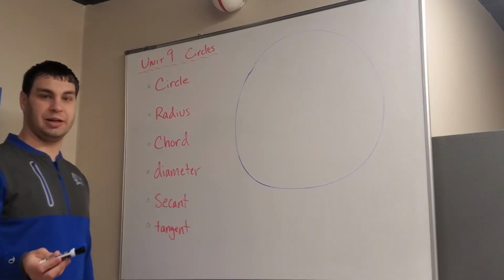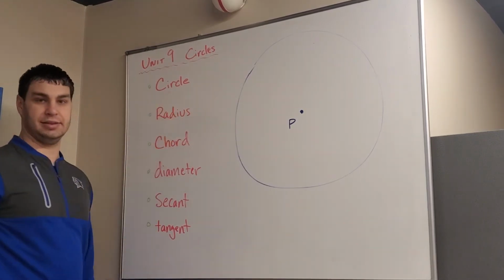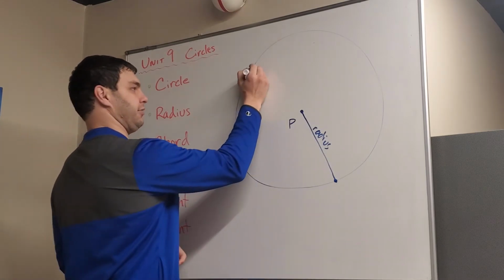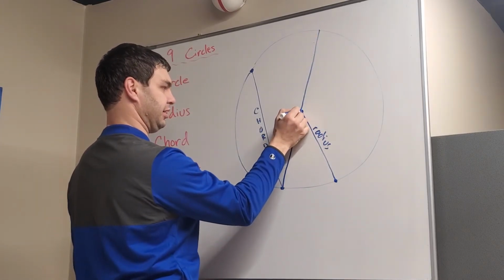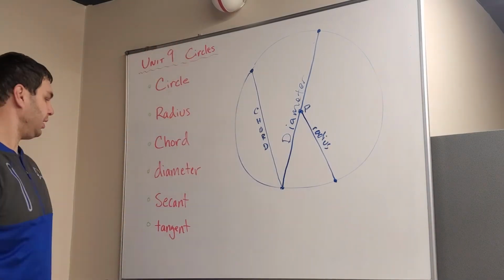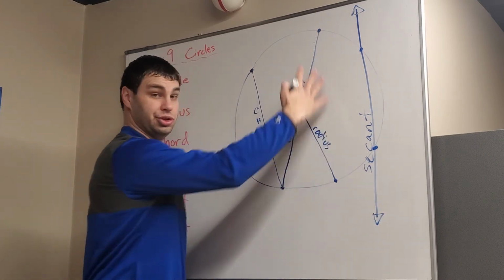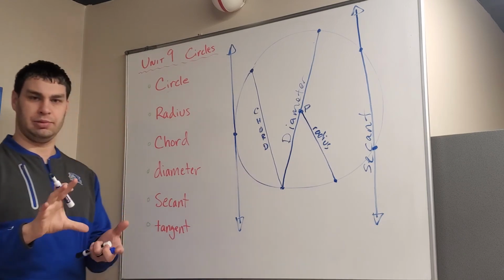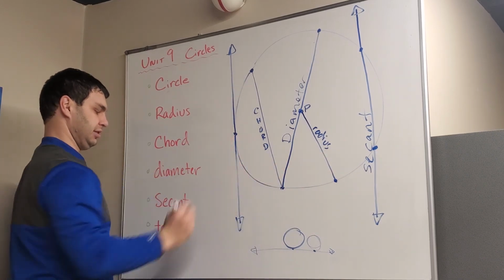Parts of a Circle 🔵